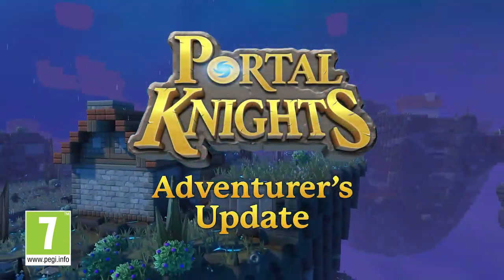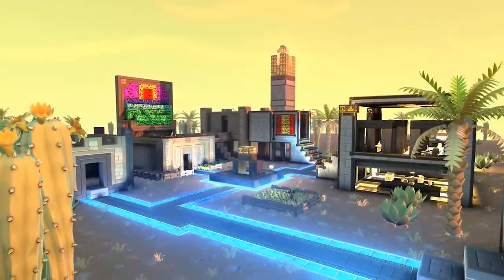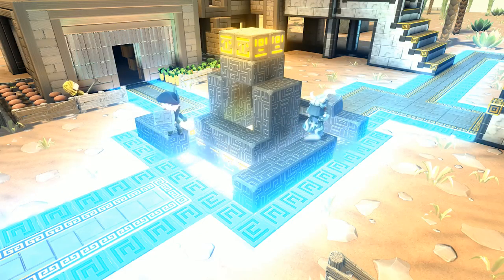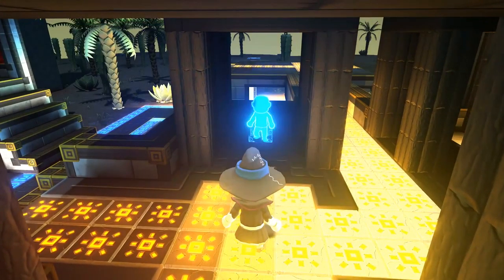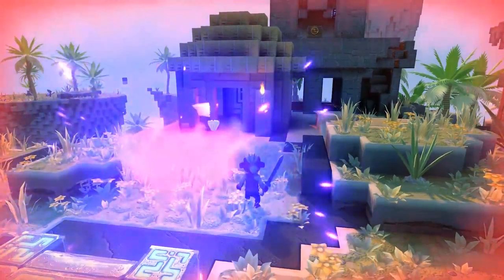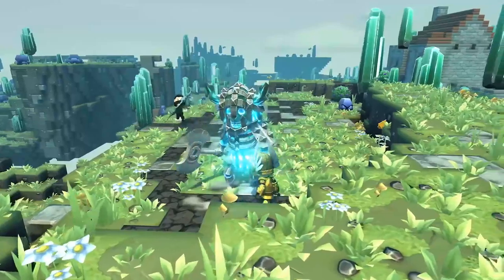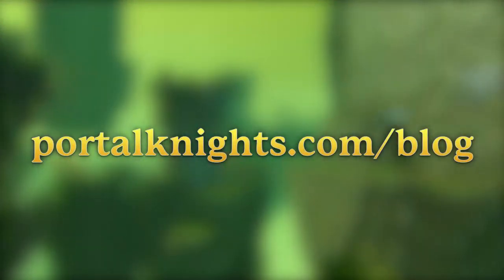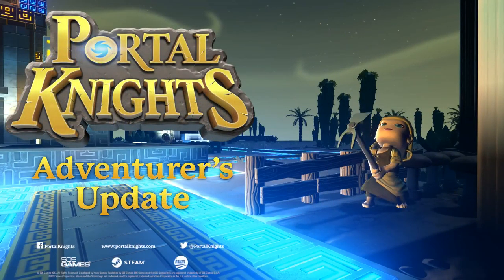Portal Knights Adventurer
Portal Knights is a cooperate 3D sandbox action RPG! Level up your character and craft powerful gear to defeat your enemies in real-time tactical combat. Craft your adventure. Forge your hero. Become the ultimate Portal Knight!